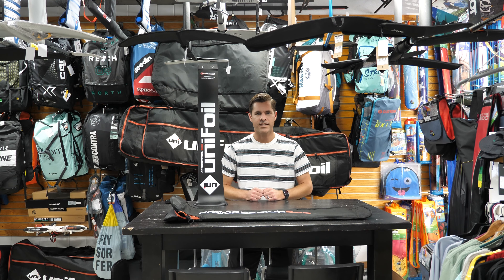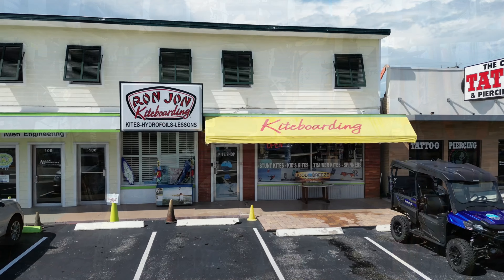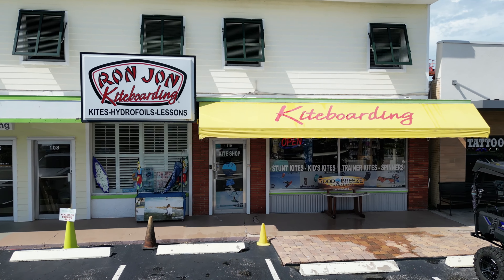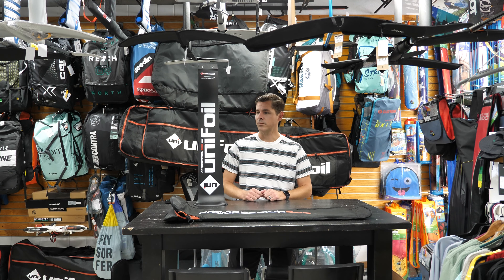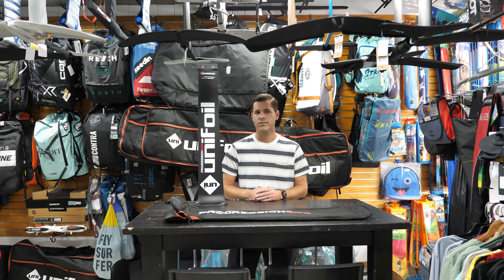UniFoil Progression 800 Mast Review by Jeremy Anderson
UniFoil ambassador Jeremy Anderson stops by the shop to give us his review and rundown of the Progression 800 Mast. Florida has had a great run of swell lately and Jeremy has been putting it to the test in all conditions. Watch and see if this is the mast for you!